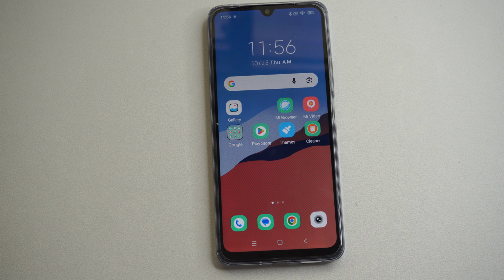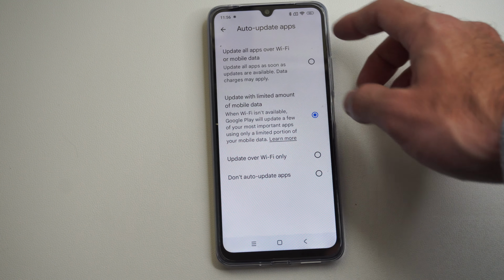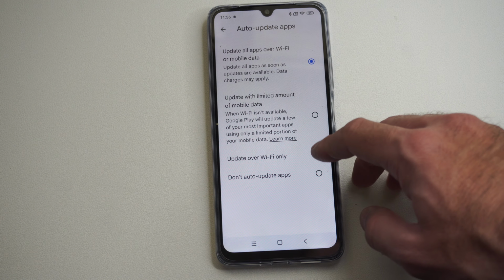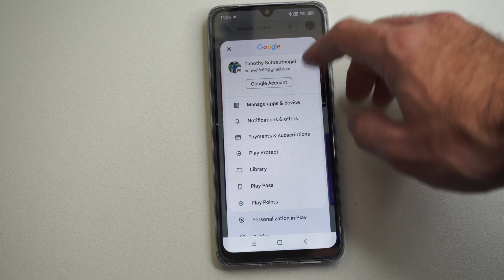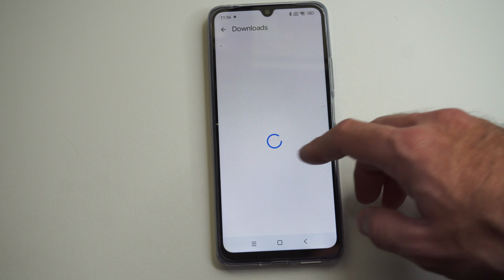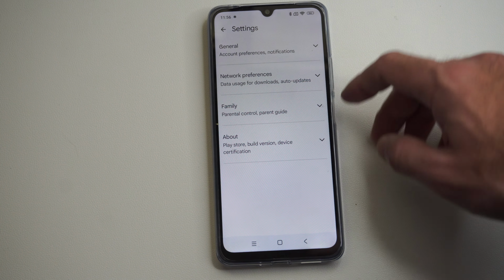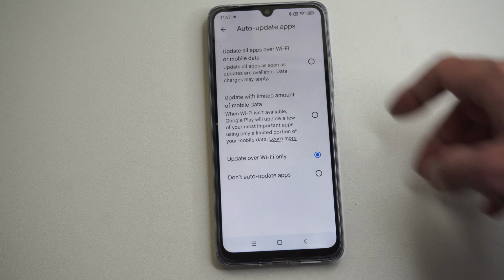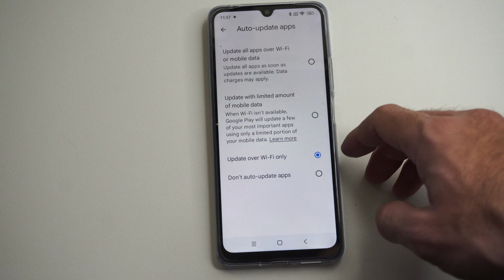How to Automatically Update your Apps on Android Phone using Google Play Store (Best Method)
To automatically update your apps on an Android phone using the Google Play Store, go to Settings - Network Preferences - Auto-update apps, then choose your preferred update method (Wi-Fi only or any network).

Here’s a detailed walkthrough to make sure your apps stay up-to-date without manual effort:

📱 Step-by-Step: Enable Auto-Update for All Apps

Select Settings - Network Preferences - Auto-update apps.

Choose one of the following options:
Over any network: Updates apps using Wi-Fi or mobile data.
Over Wi-Fi only: Updates apps only when connected to Wi-Fi (recommended to save data).

Don’t auto-update apps: Disables automatic updates.

Tap Done to save your preference.

🔄 Enable Auto-Update for Individual Apps (Optional)
If you want only specific apps to auto-update:

Go to the app’s page in the Play Store.
Check “Enable auto-update.”

🧠 Pro Tips for Smooth Updates
Keep Play Store updated: The Play Store itself updates automatically, but you can check for updates in the app settings.

Use Wi-Fi for large apps: Some updates are sizable—Wi-Fi helps avoid data overages.

Battery optimization: Ensure your phone isn’t restricting background data or battery usage for the Play Store app.

Storage space: Make sure you have enough free space; low storage can block updates.